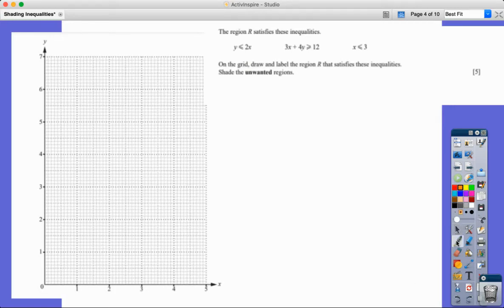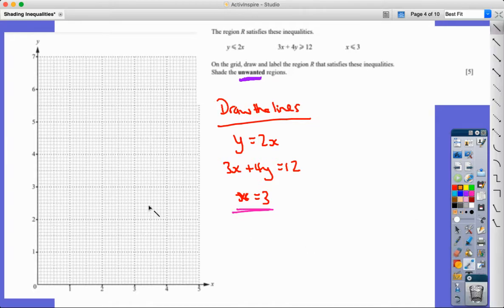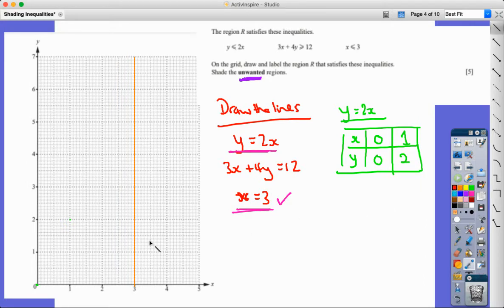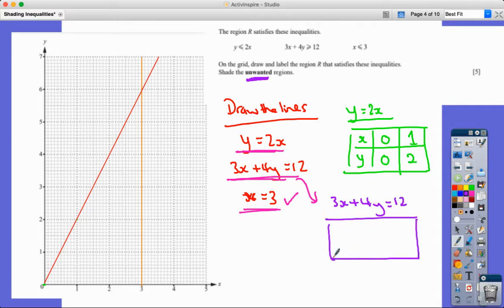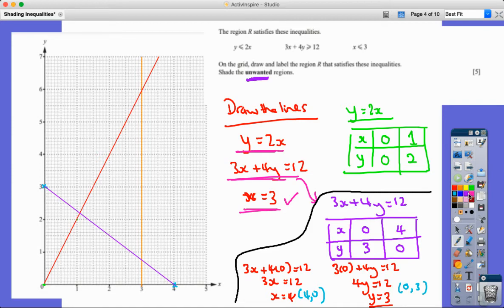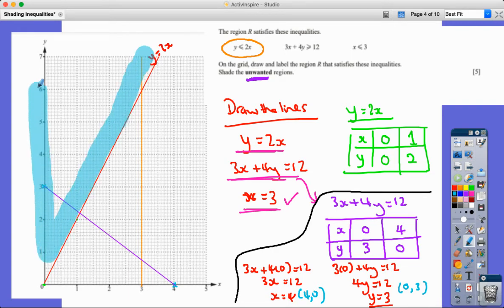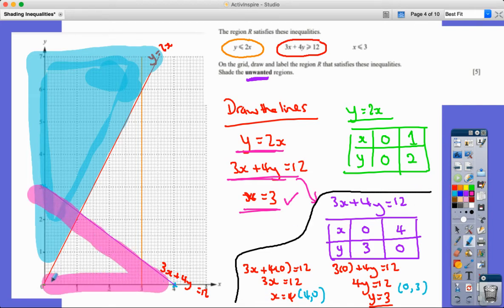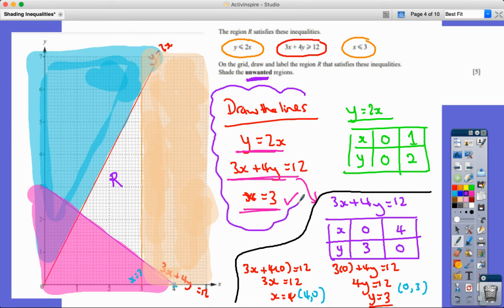IGCSE & GCSE Maths - Exam Question on Graphical Inequalities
Completion of a 5-mark IGCSE examination question on graphical inequalities, including shading out unwanted areas to leave a described region, R.